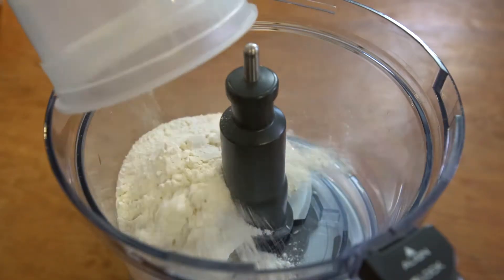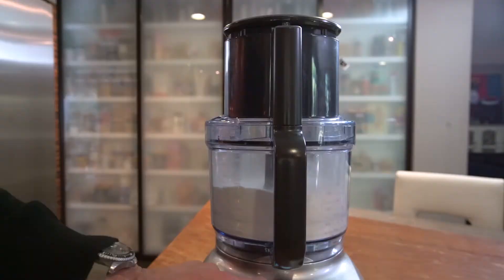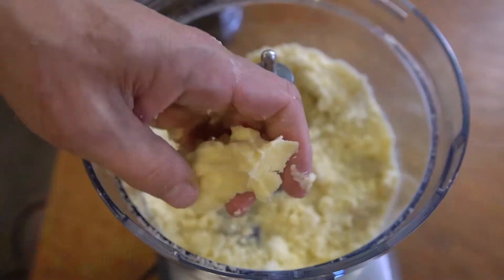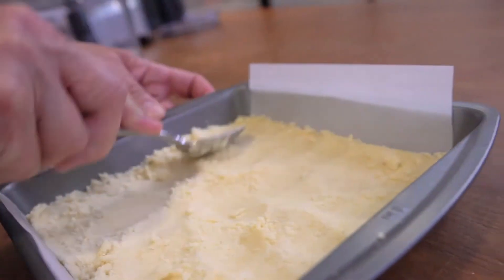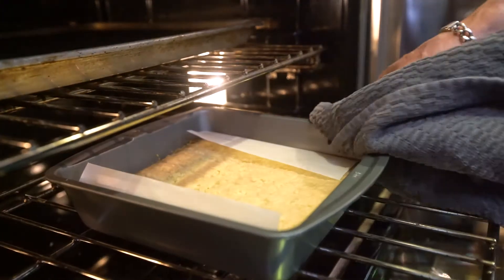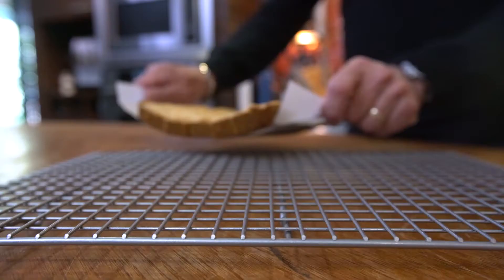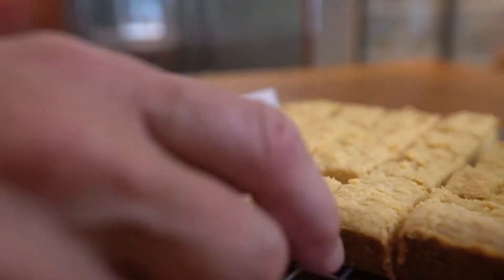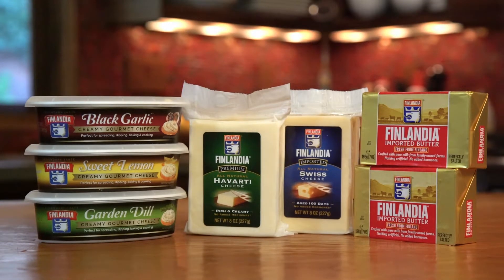Finlandia Lemon Shortbread